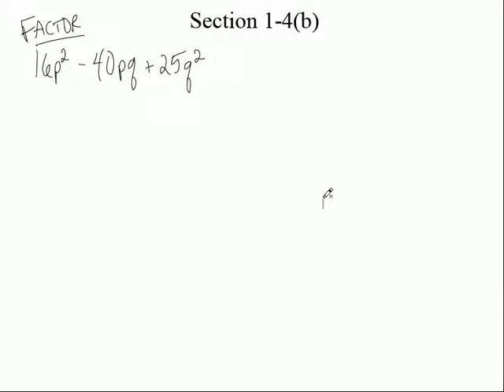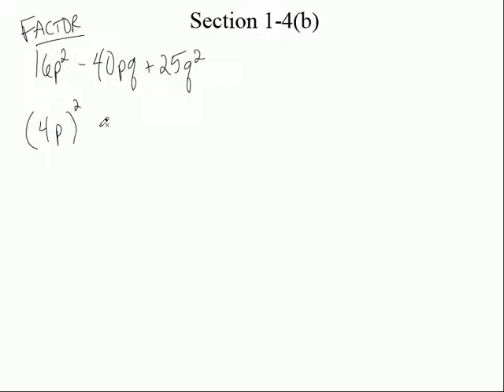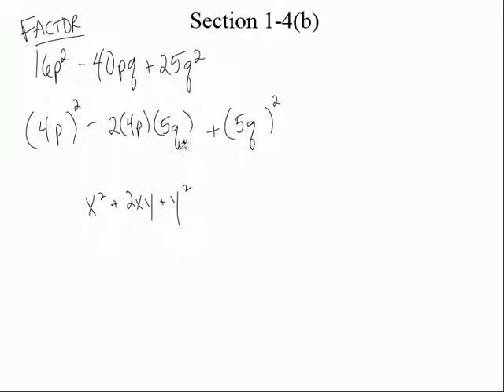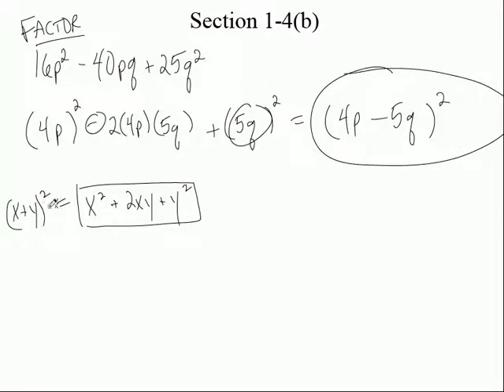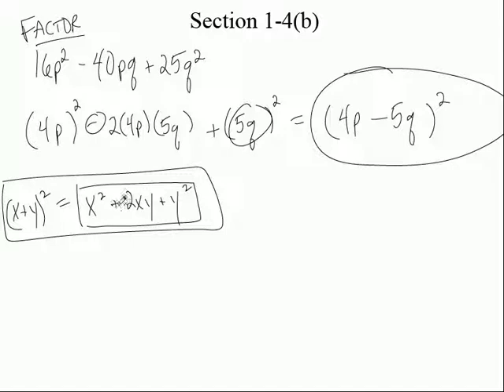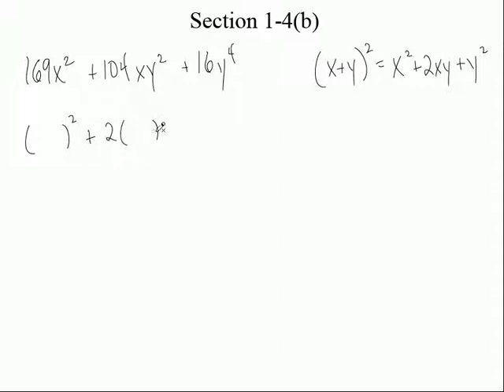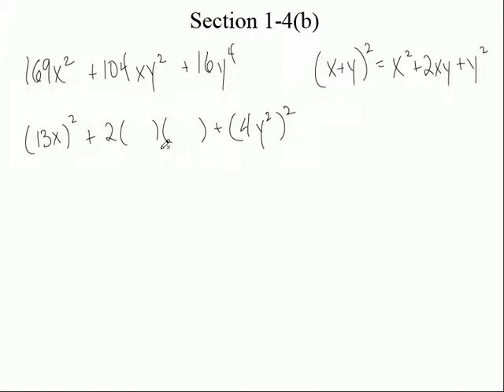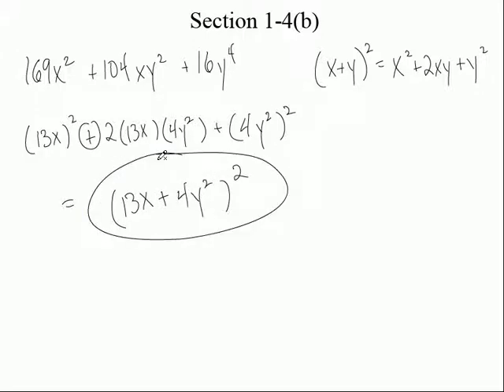3 College Algebra Section 1 4e